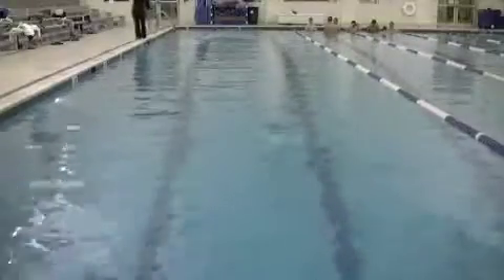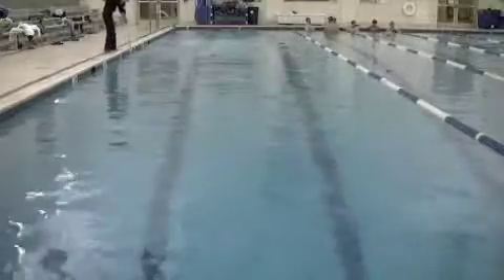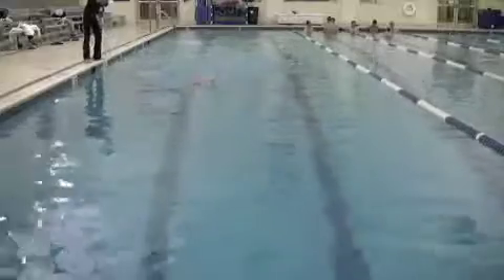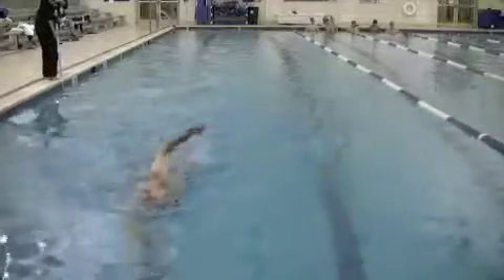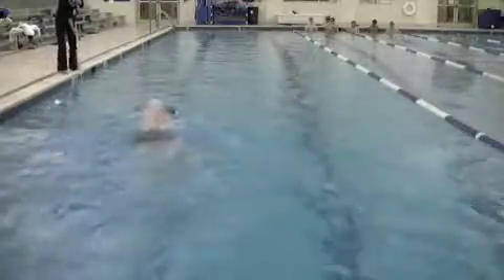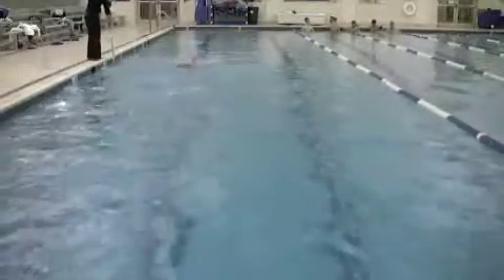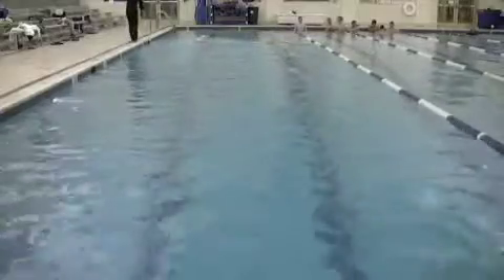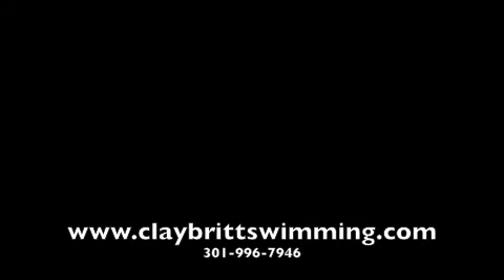Flay G.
November 7 2009 Swim Clinic